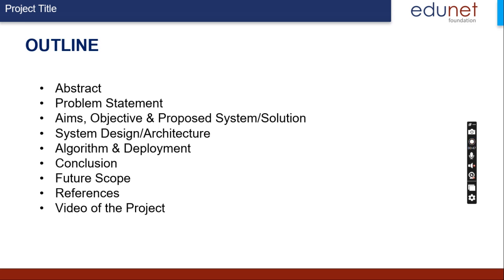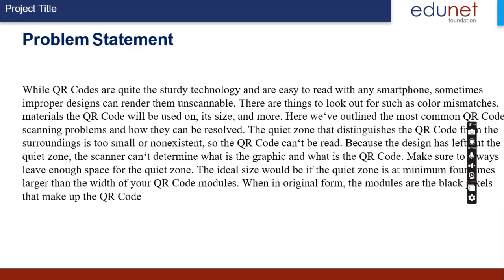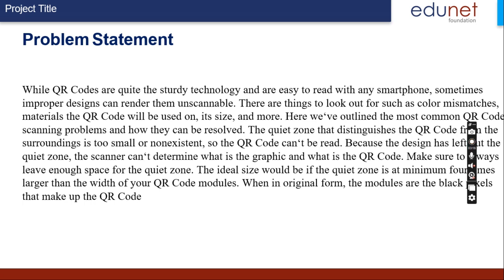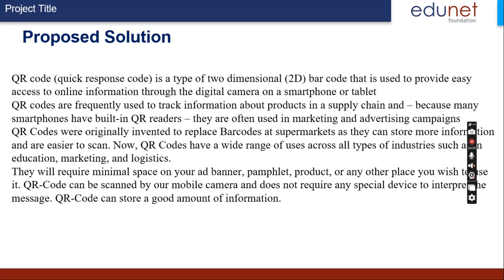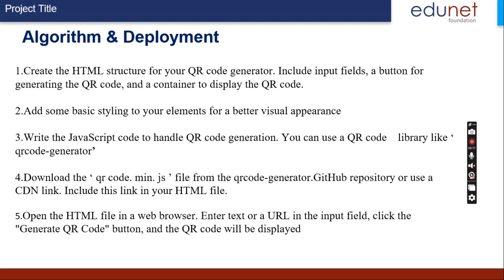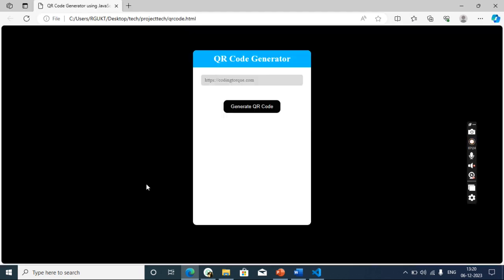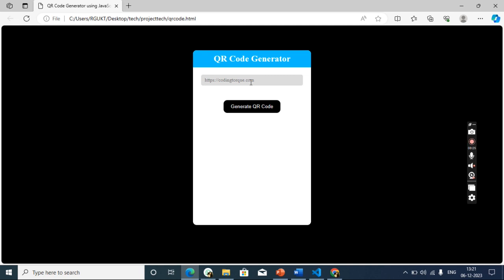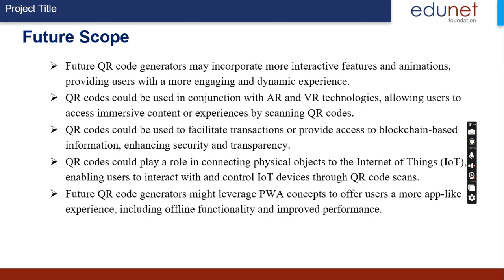QR Code generator using html,css,JavaScript